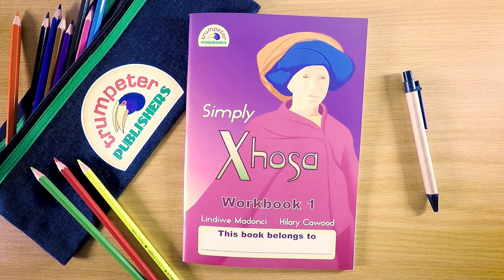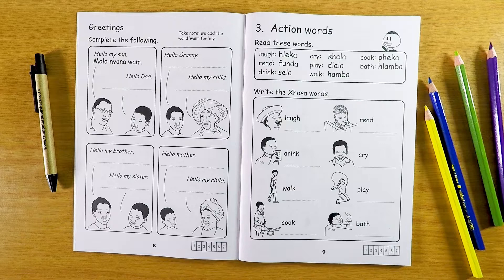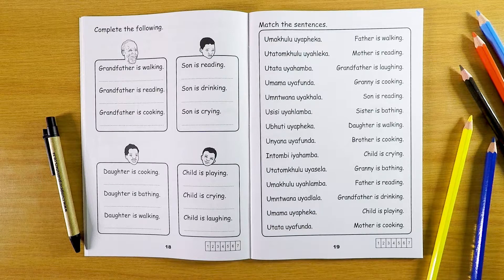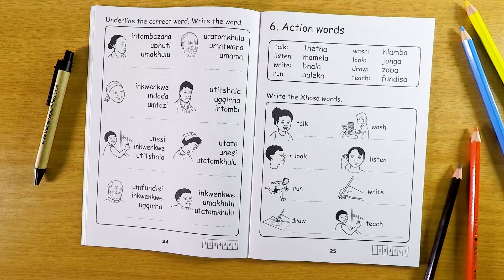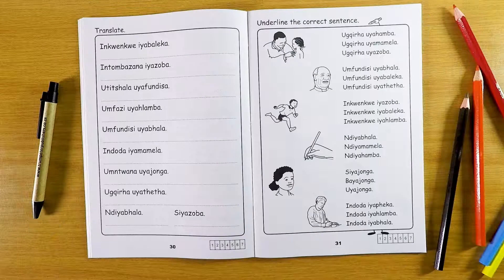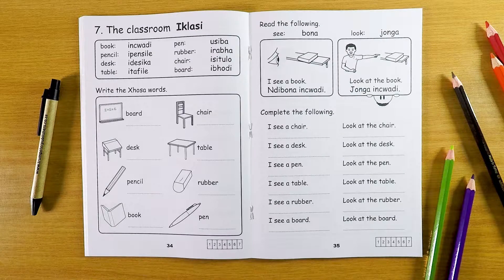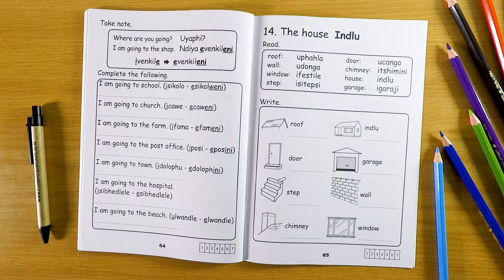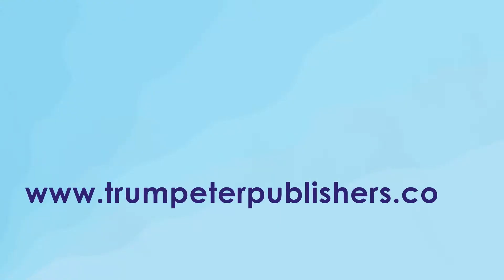Simply Xhosa Workbook 1 (Additional language)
Simply Xhosa is a series of workbooks to introduce isiXhosa as an additional language. Learners are introduced to isiXhosa words  in an easy and systematic manner to help build up a firm foundation to learning the language. Workbook 1 (suitable for Grade 3 learners) includes greetings, family, numbers, pronouns, colours, action words, the house, transport, the classroom, questions, negatives and much more!

B5  book of 70 pages.